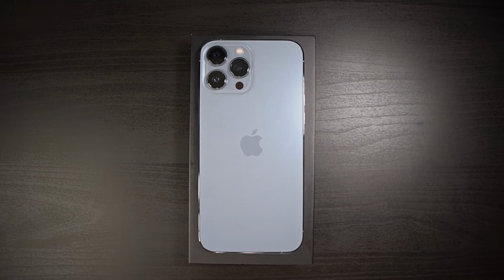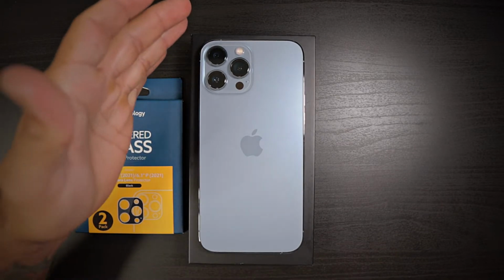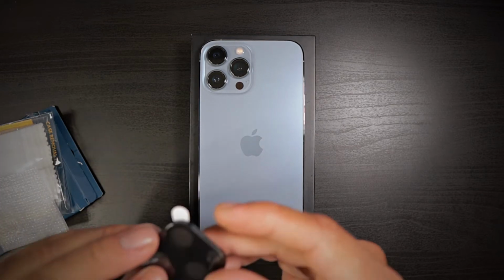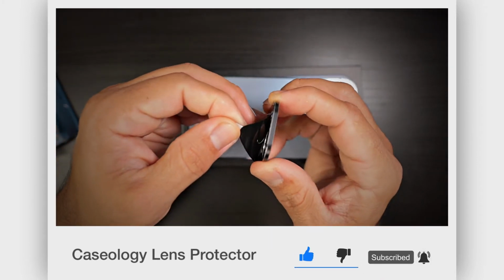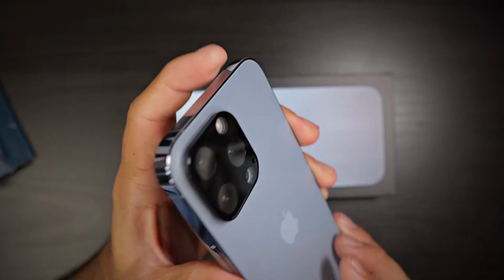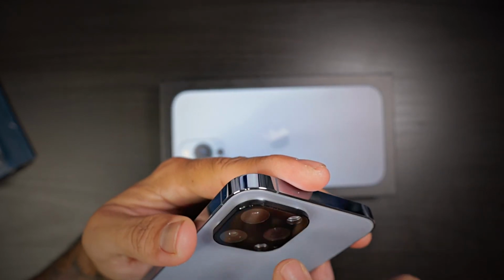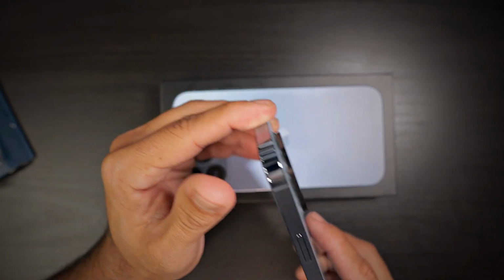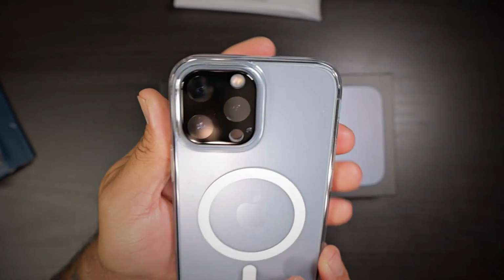Protect Them Camera Lenses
Amazon Store:
Try Twitch Prime:

Amazon Wish List :